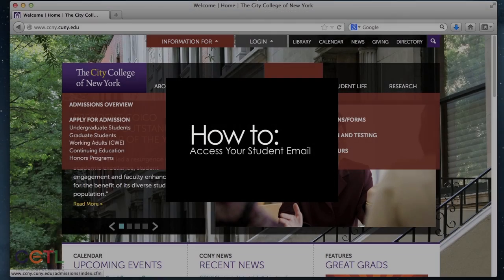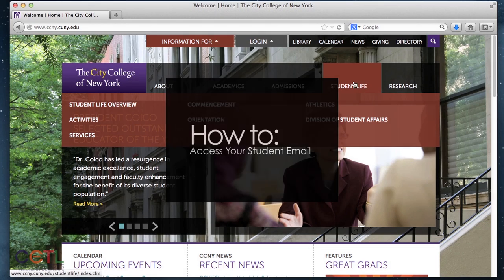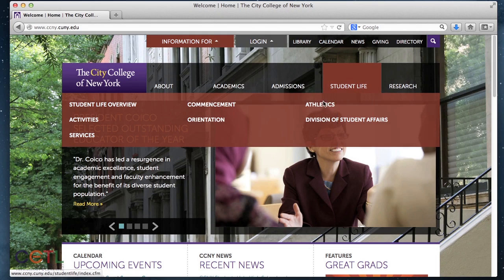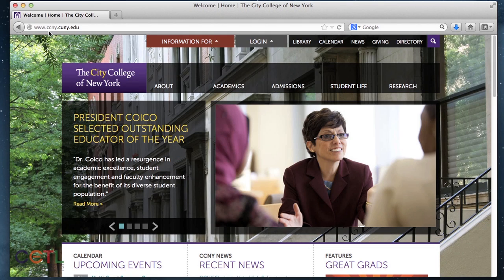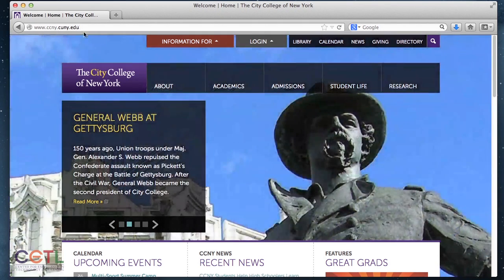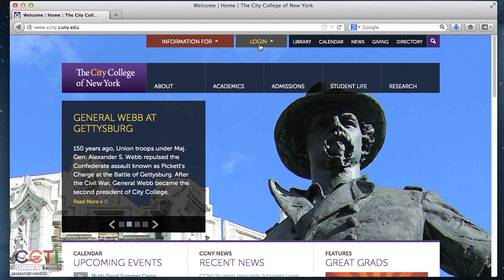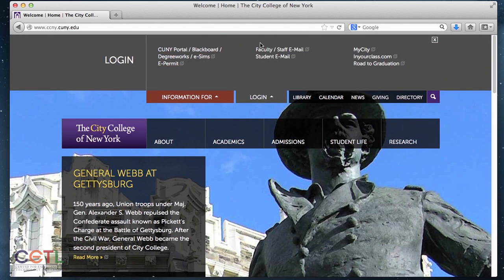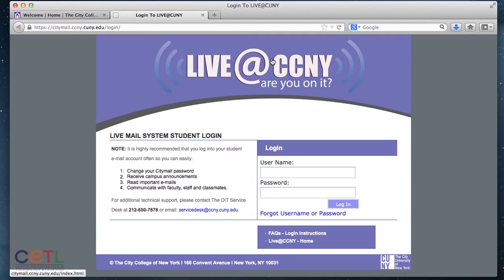CETL Student: Access Citymail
This video targeted for students will show how to access your Citymail accounts.